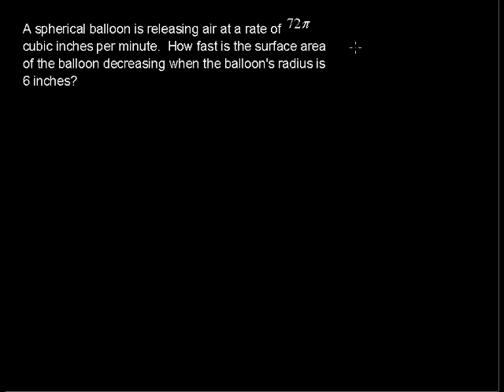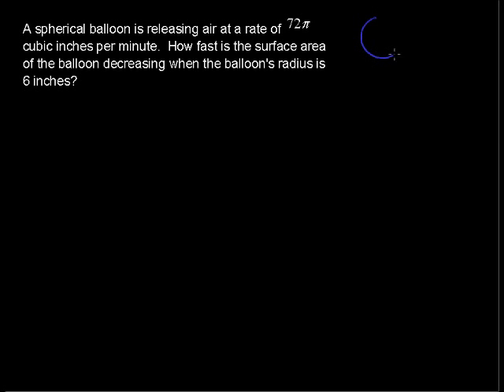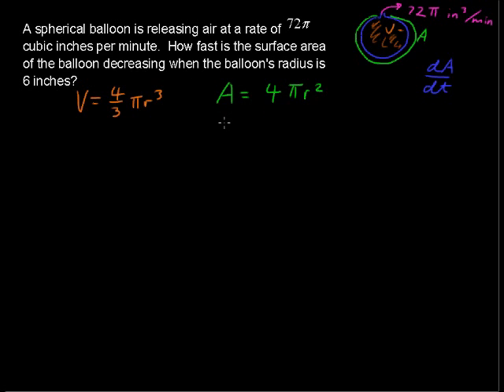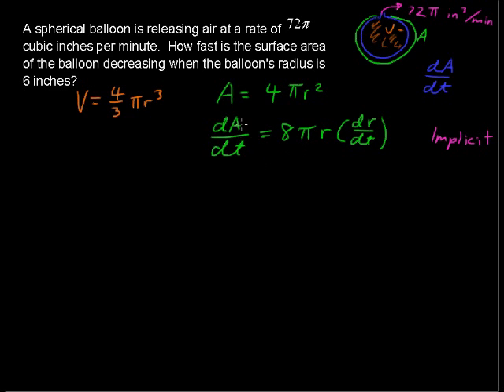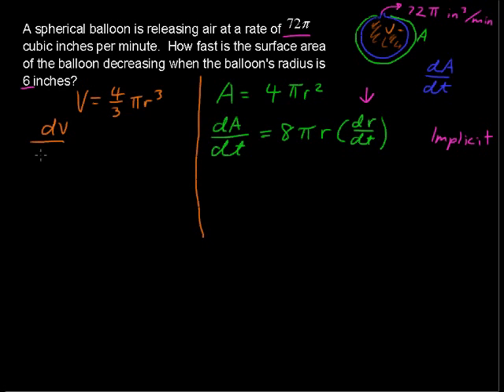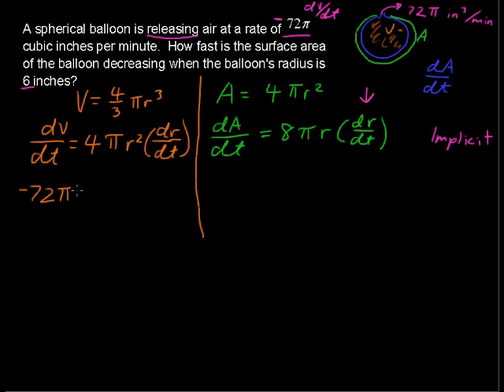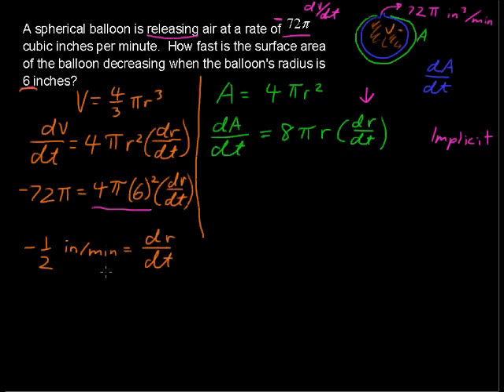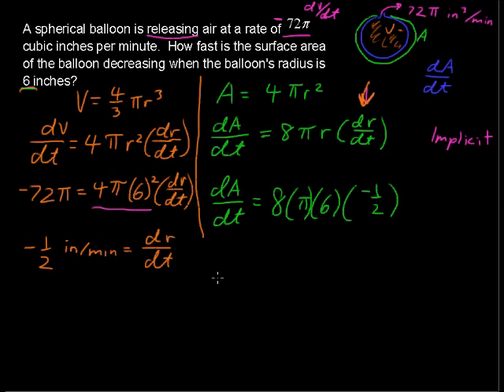Related Rate Application - How to Calculus Tips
Related Rate Application - How to Calculus Tips. Watch and learn now!  Then take an online Calculus course at StraighterLine for college credit